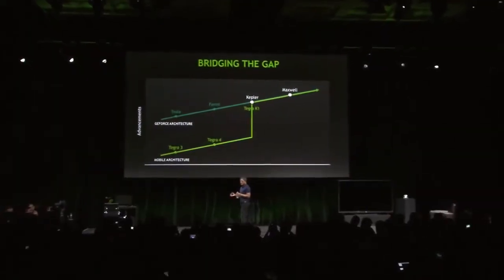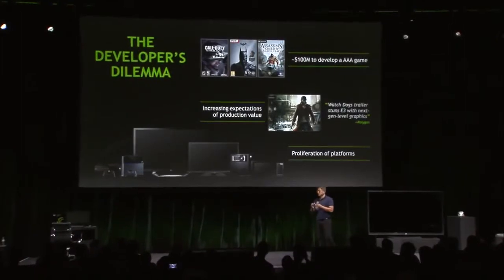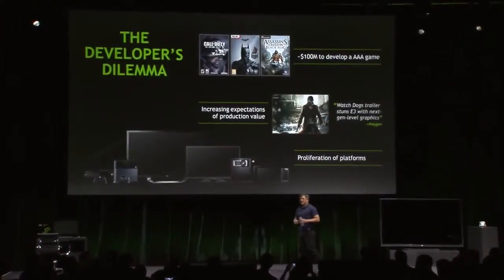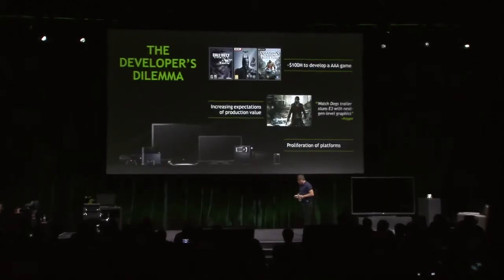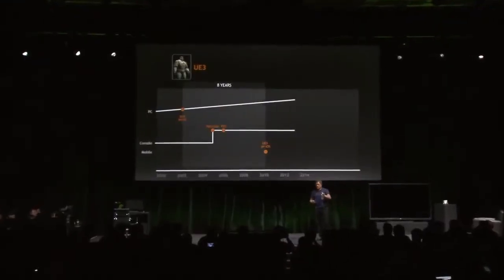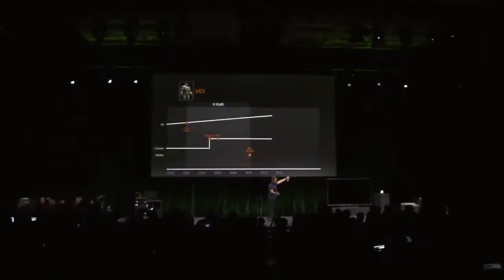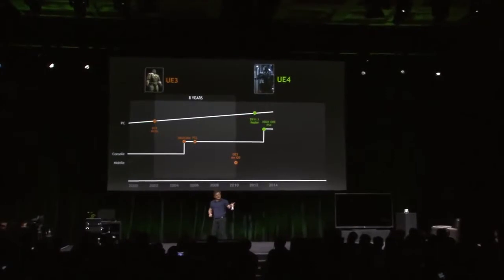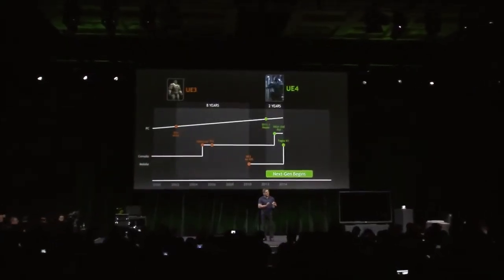NVIDIA press conference at CES 2014 part 4 Technology